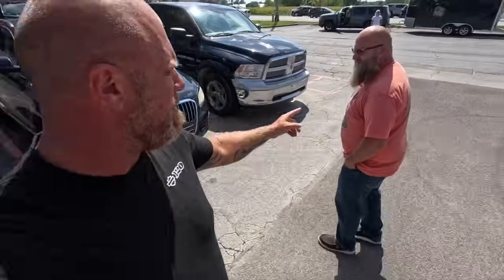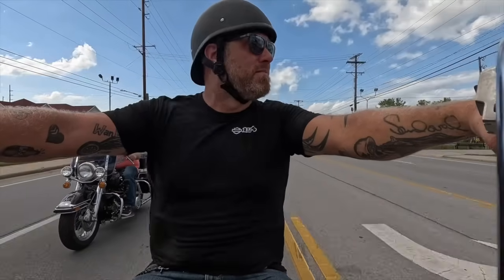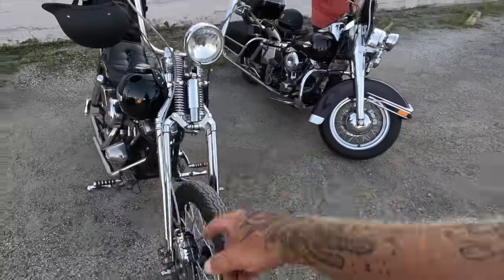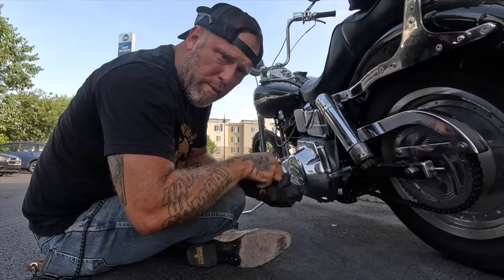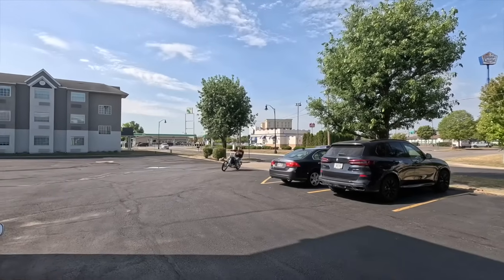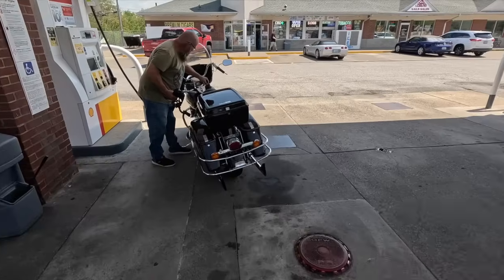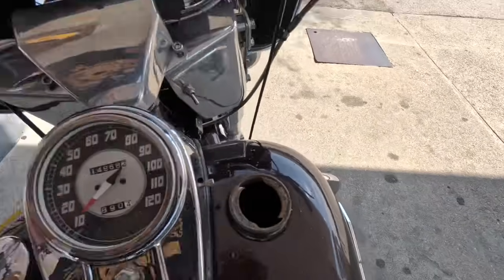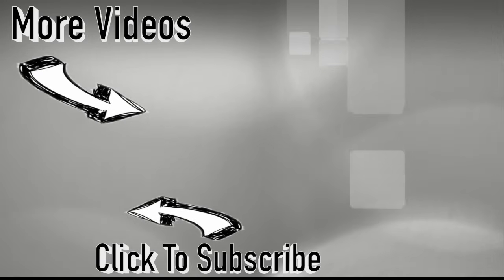Purchased A $5,000 Harley & Took A Cross Country Road Trip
My name is Adam Sandoval and I travel the country with 2 goals, 1. Give back to our community and veterans. 2. Inspire people to live/enjoy the motorcycle culture. This channel is a window into my life and all these efforts.

💥 View The Items I Personally Use! 😎 👇🏼

Jackery Portable Power Station Explorer

Black Widow BW-1500AO-V2-MC Hydraulic Motorcycle Lift Table

CONDOR Pit-Stop/TrailerStop

Justin Boots

Levi's Men's 527 Slim Bootcut Fit Jeans

Apple iPhone 13 Pro Max

KLIM Adventure GTX Motorcycle Boots

KLIM Men's Outlander GTX Motorcycle Boot

KLIM Men's Stash Waterproof Rain Packable Jacket

KLIM Baja S4 Motorcycle Jacket

Apple iMac

2019 Apple MacBook Pro

LaCie Rugged USB-C 2TB External Hard Drive

Canon EOS M6

Artman LP-E17 Battery 2-Pack and USB Dual Charger Kit for Canon Eos

GoPro HERO8 Black

GoPro Dual Battery Charger + Battery (MAX)

10‘’ Octopus Flexible Tripod Camera + Action Cam Mount Stand, Compatible With GoPro

DJI Mavic Mini Fly More Combo

DJI Air 2 Combo

DJI Mavic Air 2 Gimbal Cover

DJI Pocket 2

Rode VideoMicro Compact On-Camera Microphone

Rode VideoMicPro Compact Directional On-Camera Microphone

Selfie Ring Light with Tripod Stand